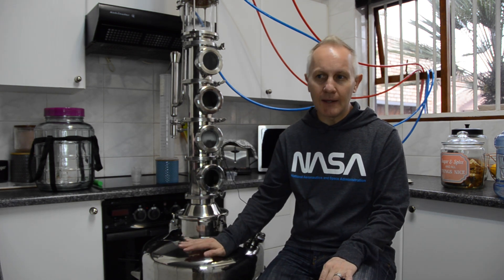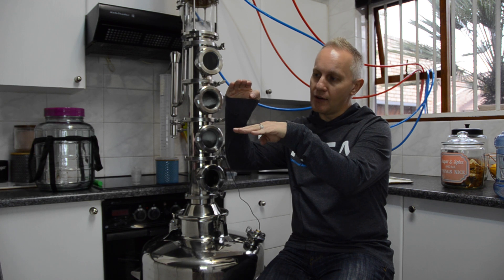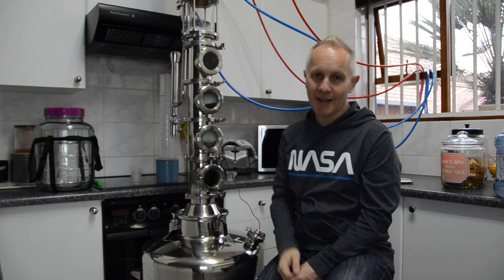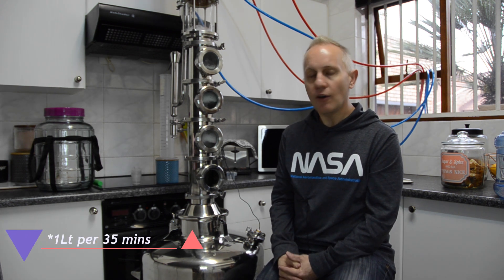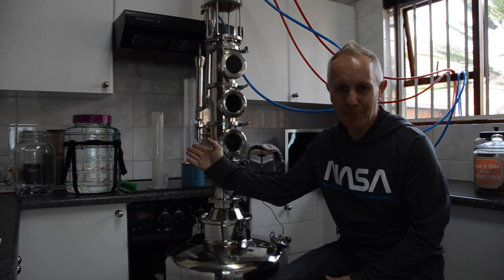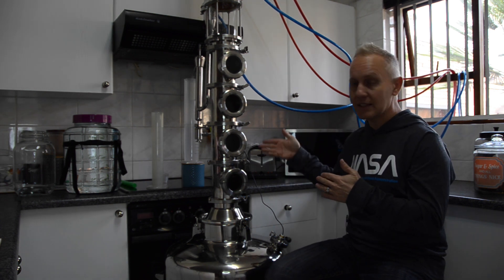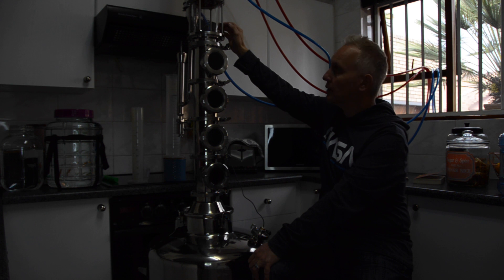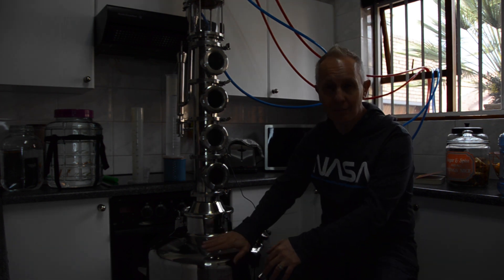How to Recover Alcohol from Failed Batches | High Reflux Distilling 101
🍶 Got a batch that didn’t turn out as planned? Don’t toss it—recover the alcohol instead!

In this video, I’ll show you step-by-step how to:
Reclaim alcohol from bad gin, rum, vodka, or any off-flavored spirit
Use a high reflux distillation run for maximum purity
Avoid waste and make the most of every drop

Whether you’re a hobby distiller or working toward craft production, this technique is essential for turning distilling failures into valuable second chances.

👋 I’m Distiller Greyling, a legal home & hobby distiller from South Africa. My wife and I are building our way toward launching our own craft distillery, and I’m sharing our entire journey—equipment tips, recipes, recoveries, and all!

🎯 Topics Covered:
Reprocessing failed spirits
Distillation troubleshooting
Using reflux columns for recovery
Improving low-quality batches
Home distilling pro tips

🧠 Be awesome. Be kind. Be yourself.
Cheers! 🥃